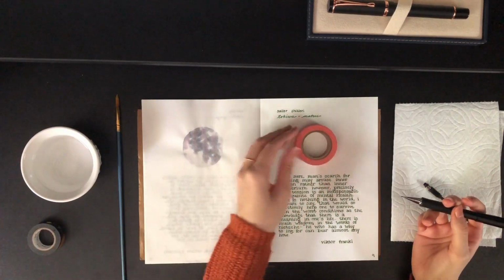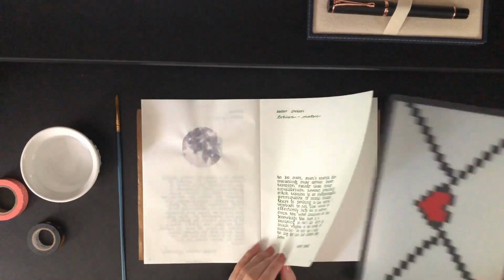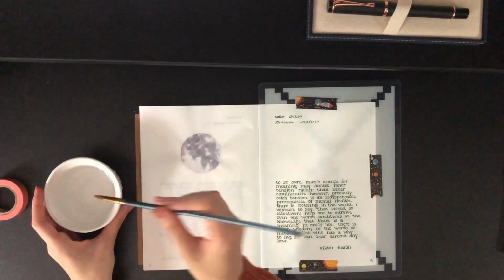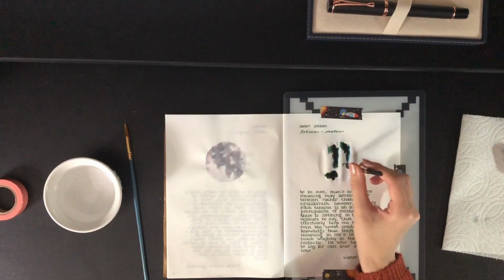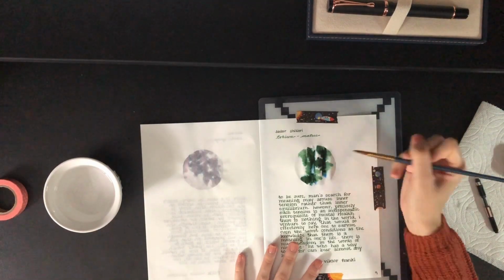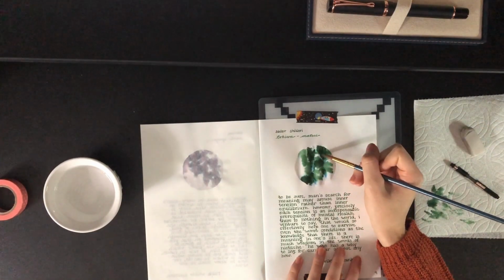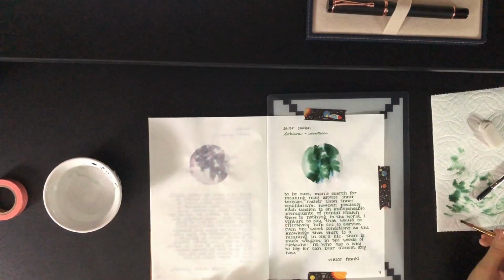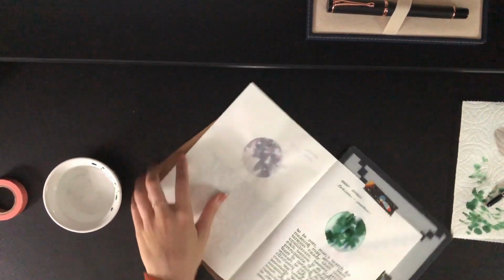how i do my planet/moon ink swatches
i've had some requests to show how i do my fountain pen ink swatches, so i've made a small video! i hope this helps you.